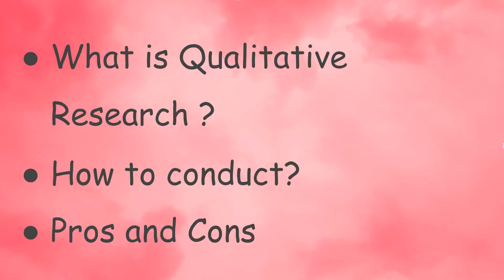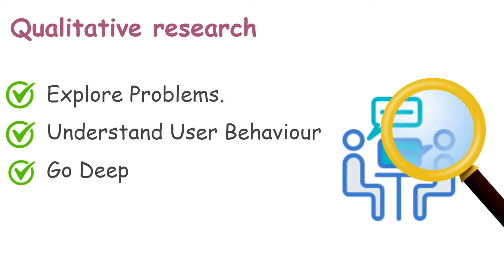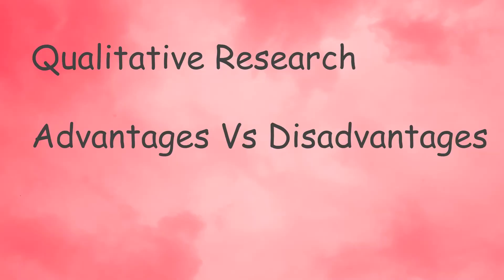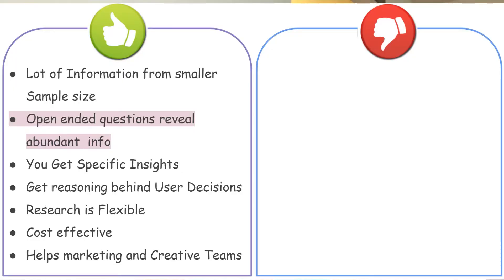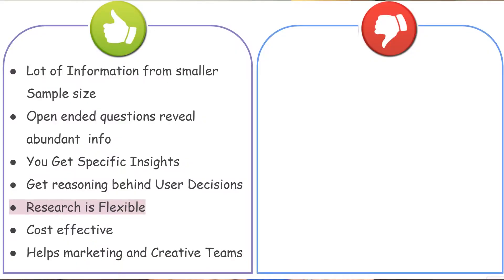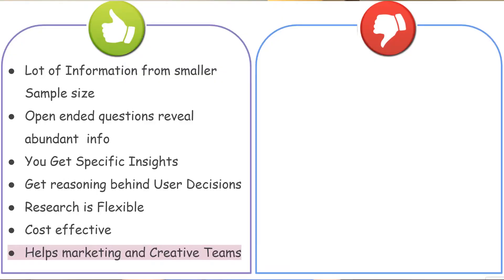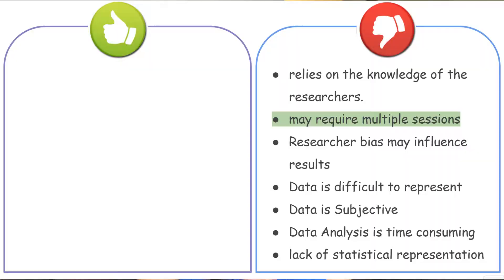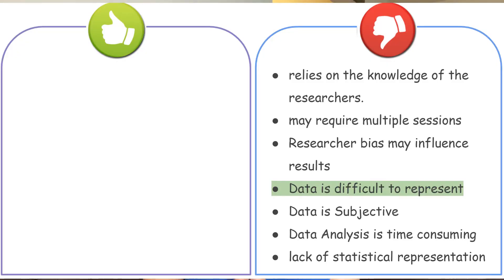What is Qualitative Research? Advantages and Disadvantages?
Qualitative Research is an exploratory form of the research where the researcher gets to ask questions directly from the participants which helps them to  probe on user behavior.

UX Researcher asks open ended questions starting with ‘What’ , ‘why’ , ‘how’.